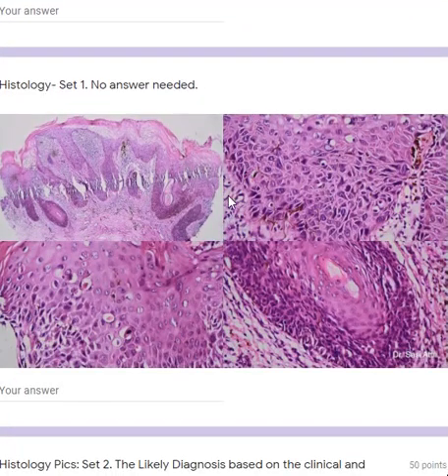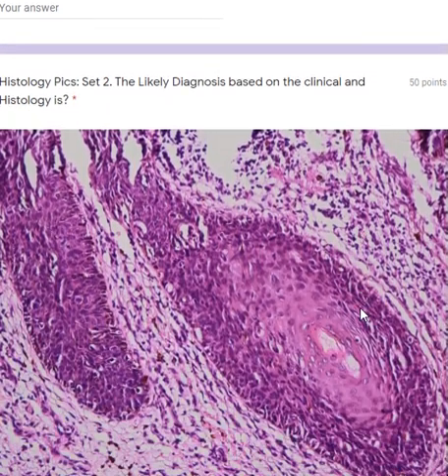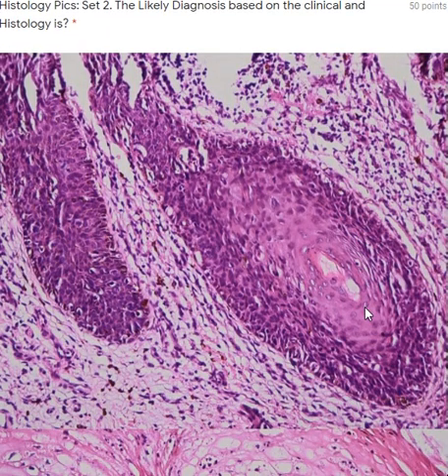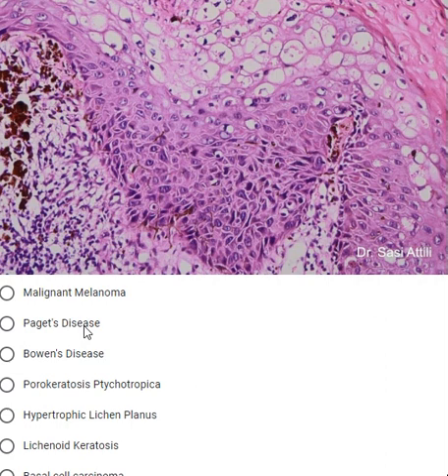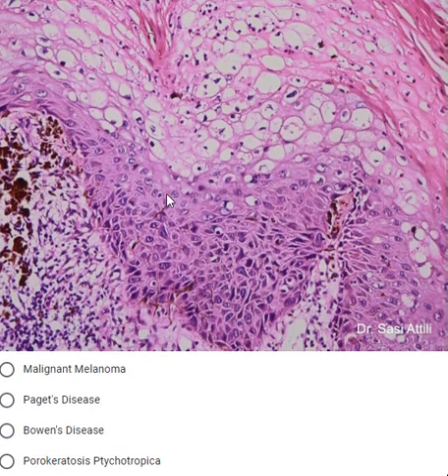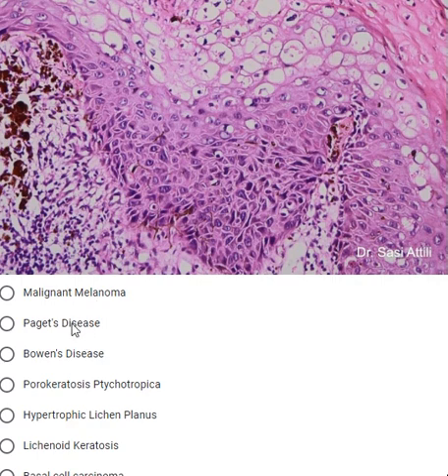020721 Dermpath Self-Assessment Quiz Answer: Bowen's Disease